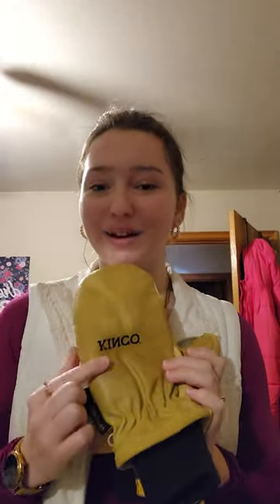Kinco Mittens Commercial